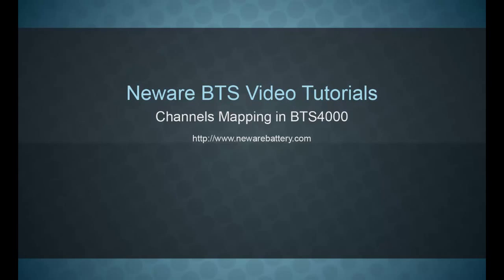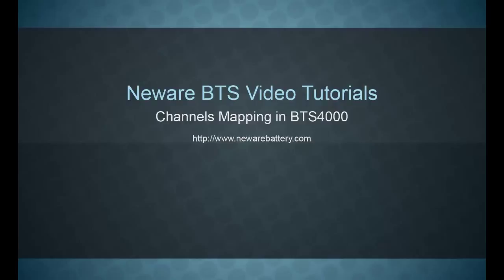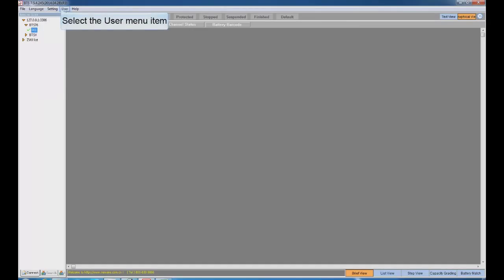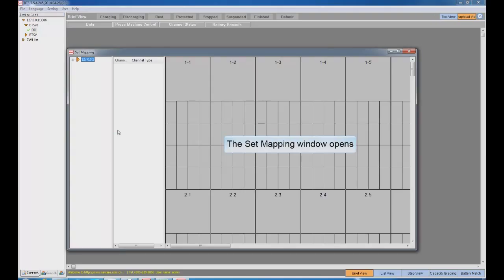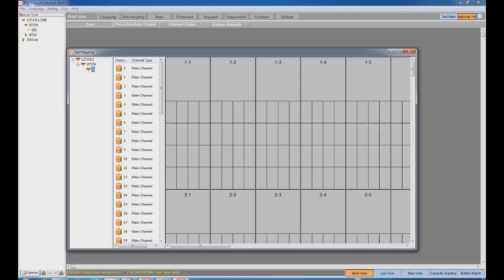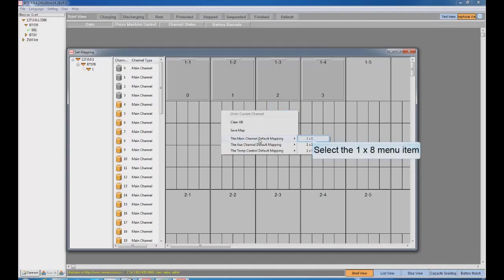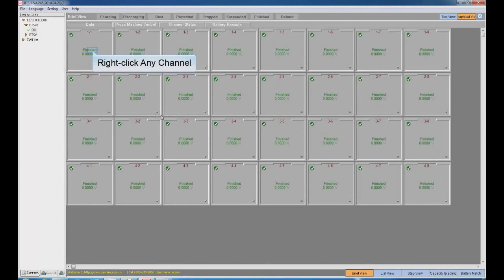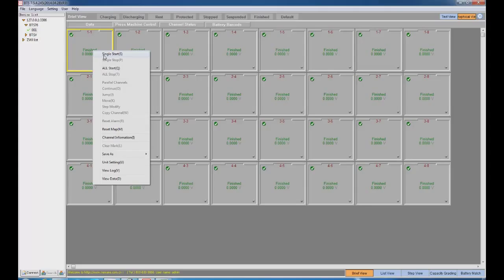Channels Mapping in BTS4000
For the clients who use Neware BTS3000,problems arise when they use upgraded version BTS4000,especially when it comes to the software operation. The channel can only be seen through “mapping”. Today, let’s talk about channels mapping in BTS4000.